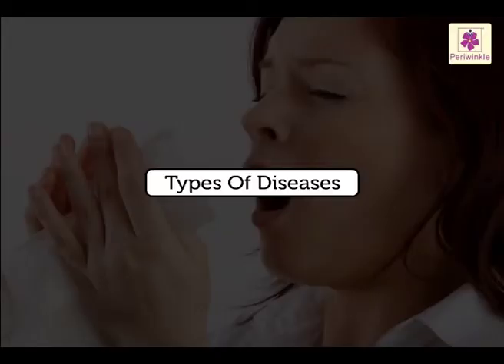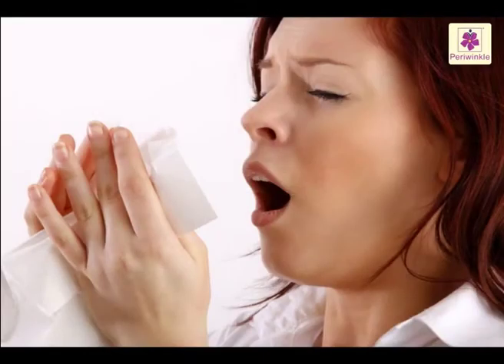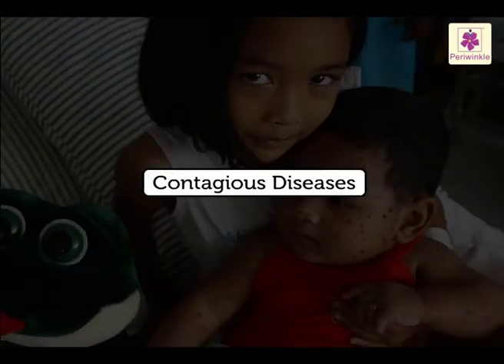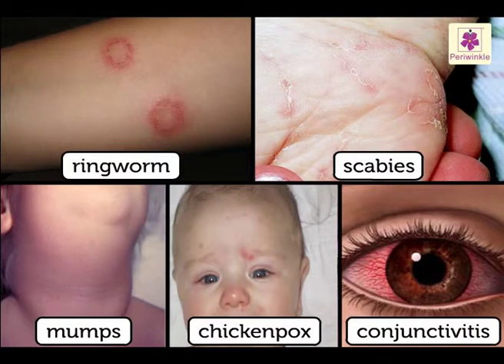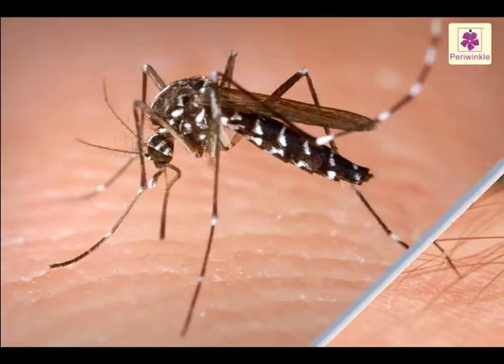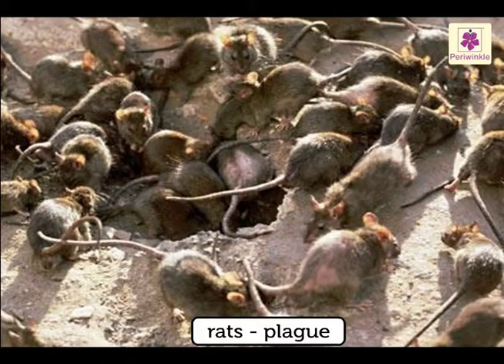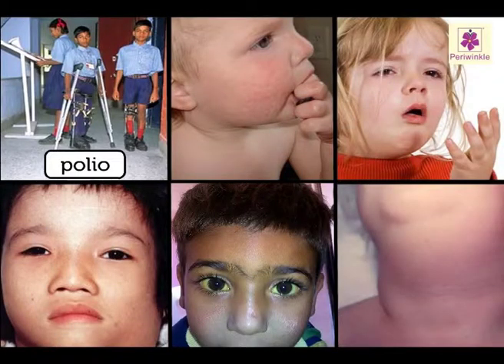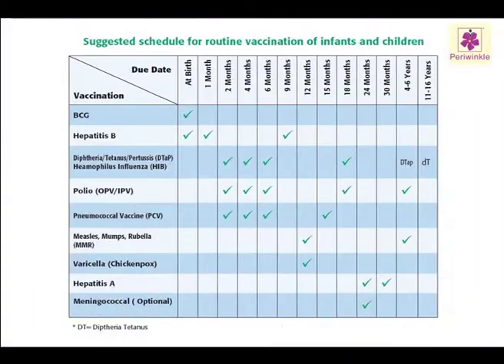Types of Diseases and Vaccination | Environmental Studies | Grade 5 | Periwinkle